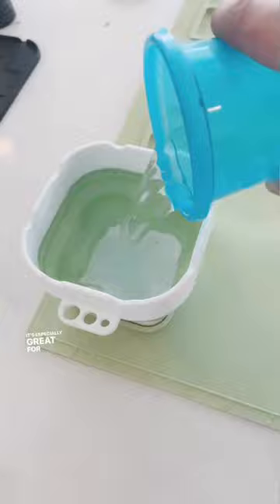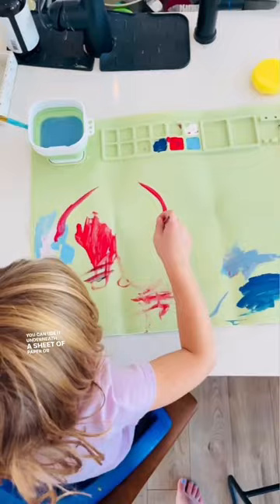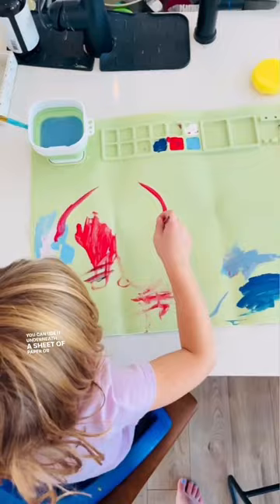Silicone craft mat: perfect for kids (or adults) who love to craft!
Where has this thing been all my life?! It's brilliant! If you have a kid (or adult) that loves to craft - this is pretty freakin' cool!

Features:
•ruler on both side for measuring
•designated spot for paint
•built in collapsible water cup
•paint brush holders (this varies model to model)
•silicone : wipes clean! I have to use a little soap or a baby wipe.